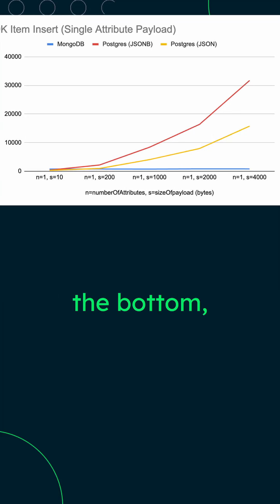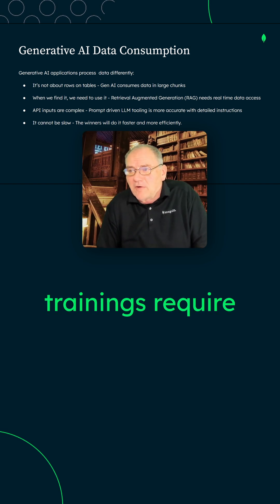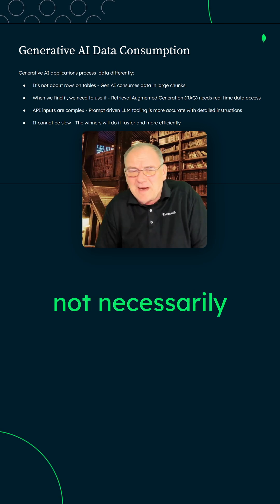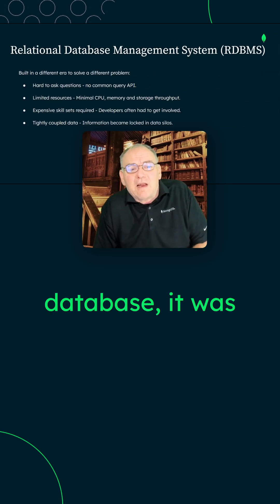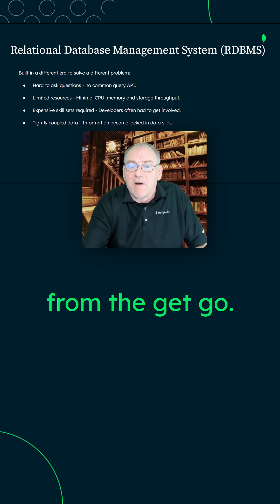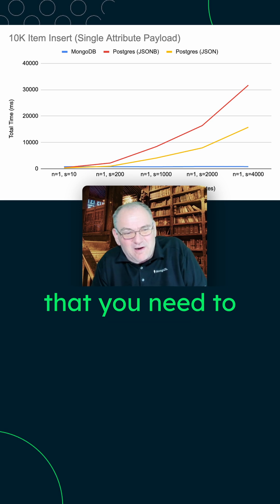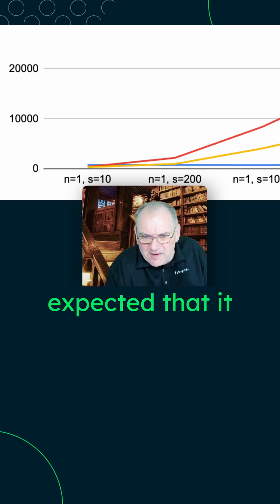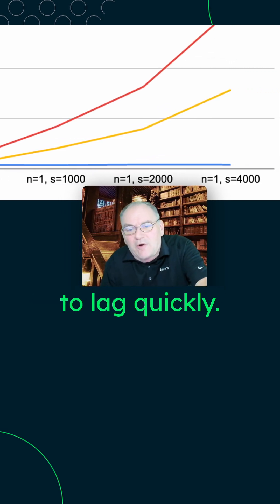❓PostgreSQL vs. MongoDB for GenAI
Find out which data model — RDBMS or document — is better suited for large, complex, generative AI workloads.